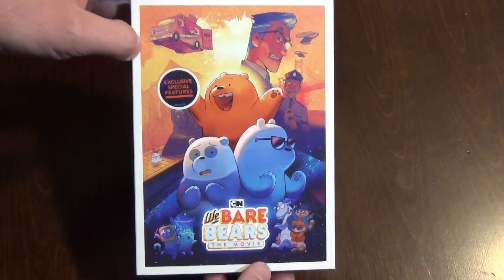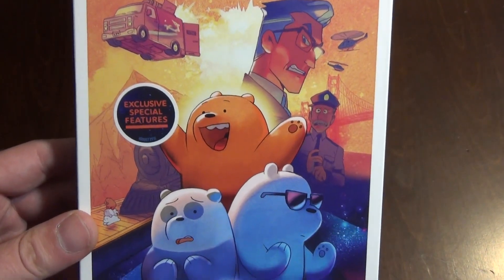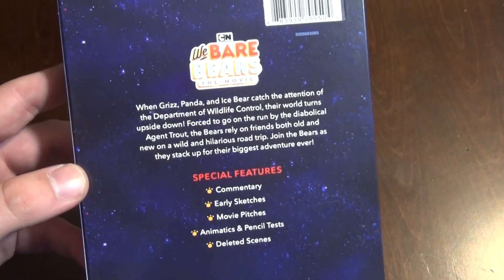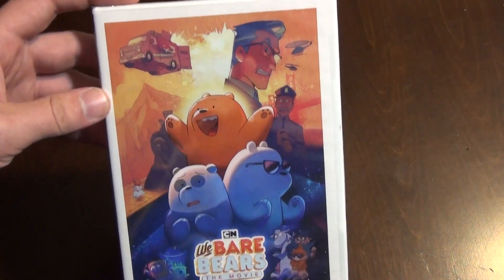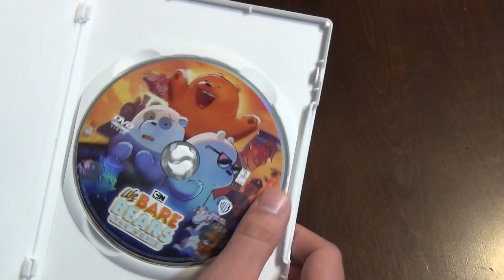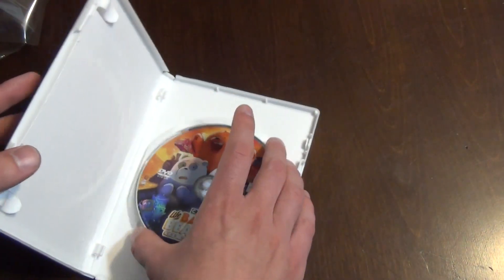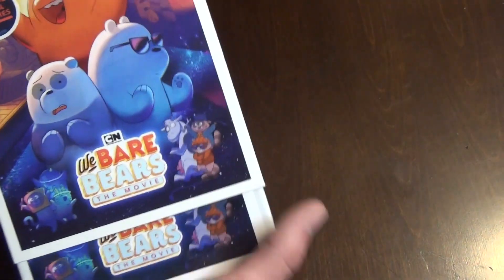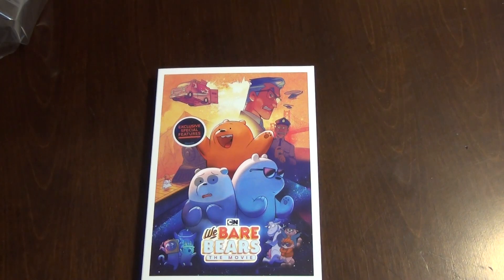We Bare Bears The Movie Cartoon Network DVD Unboxing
Here's an unboxing of We Bare Bears The Movie on DVD, from Cartoon Network.